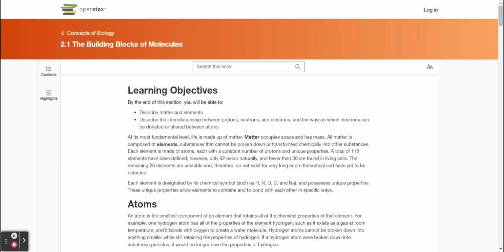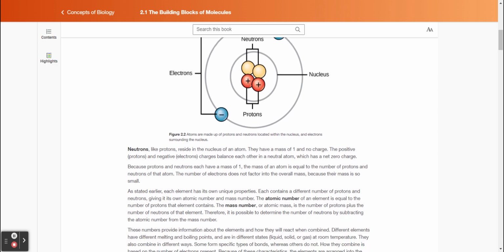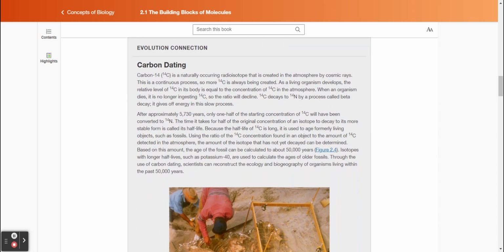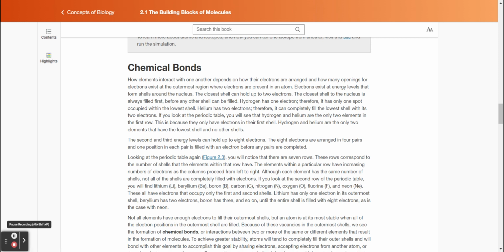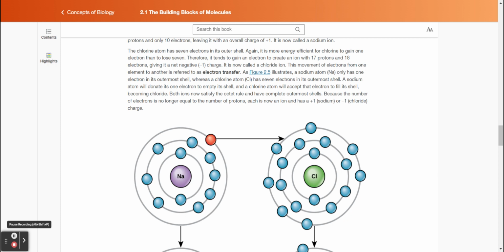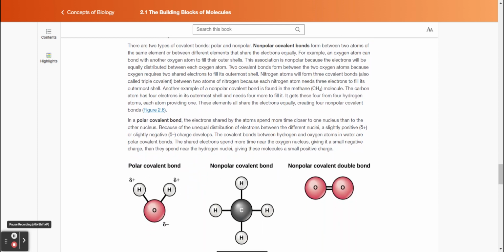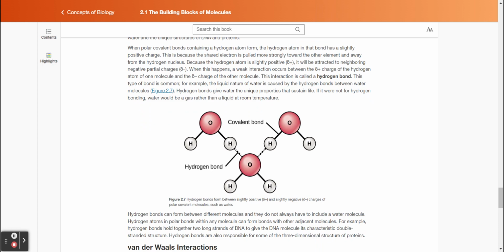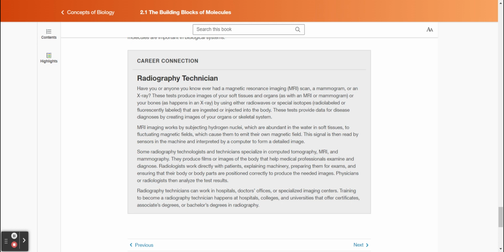2.1 The Building Blocks of Molecules - Concepts of Biology | OpenStax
Narration of Section 2.1 - The Building Blocks of Molecules from OpenStax Concepts of Biology

Find the link to the textbook, slide decks to introduce and support in-depth study of Chapter 2, along with Guided Notes and Practice Multiple Choice Questions